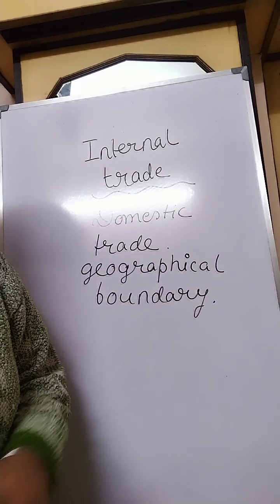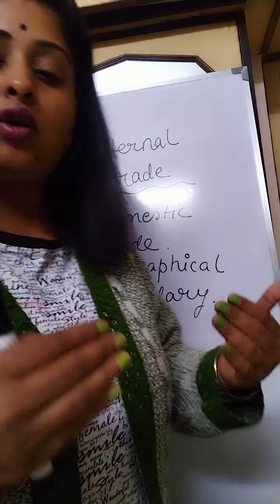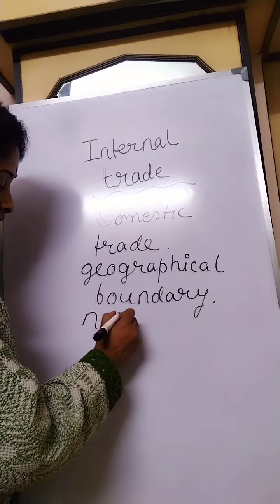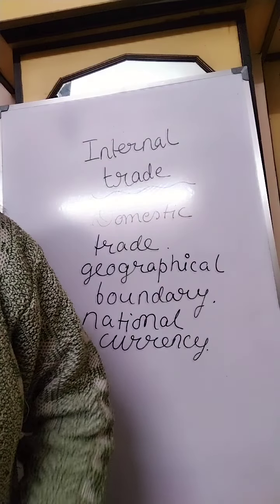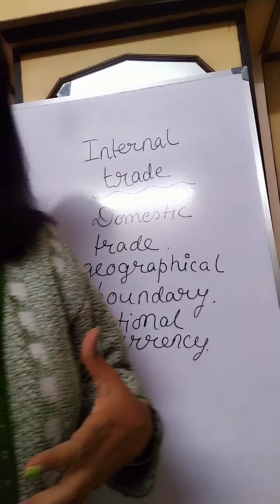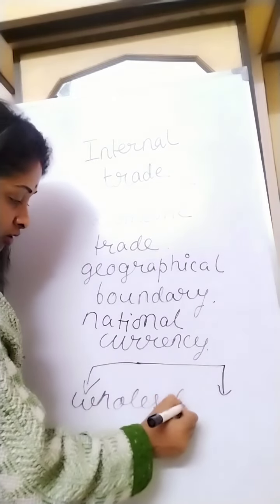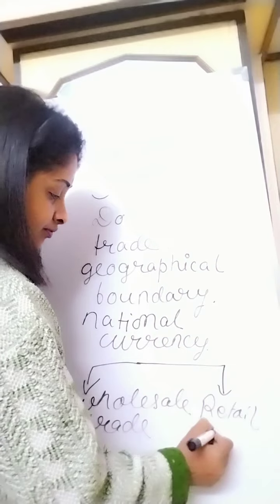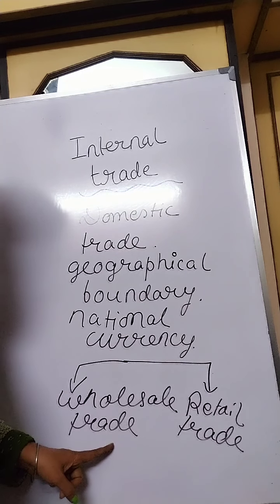Class XI BSTD Internal Trade Part I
Moonmoon ma'am - Class XI BSTD Internal Trade Part I